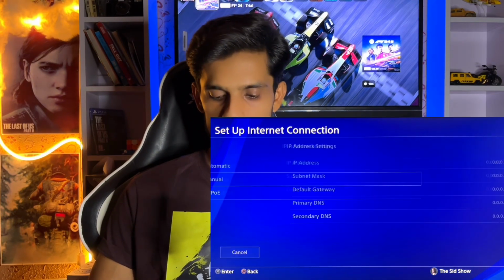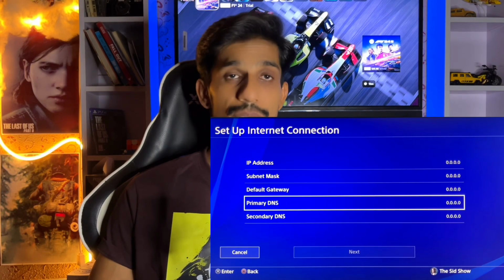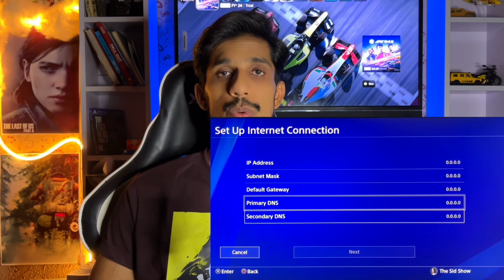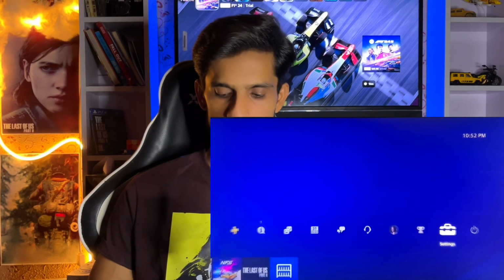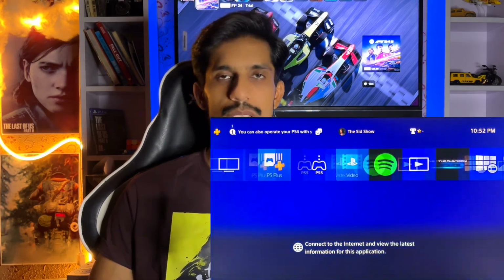How To Fix PS4 Error NW-31294-9 Internet Connection Problem PlayStation